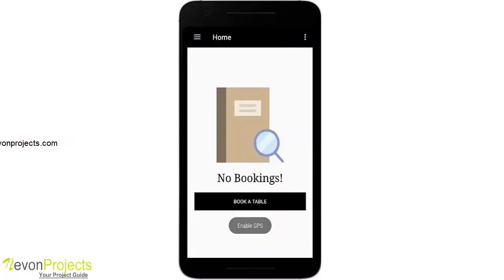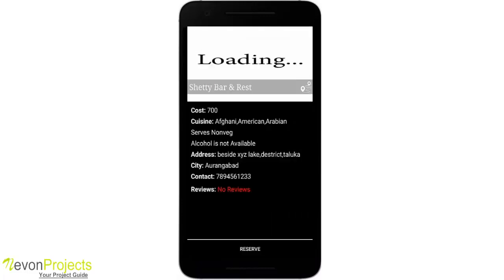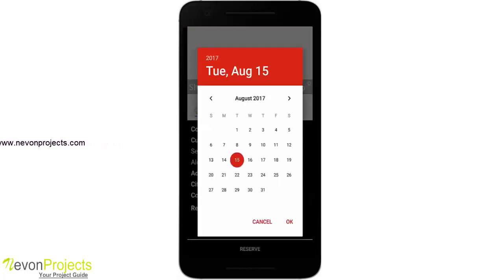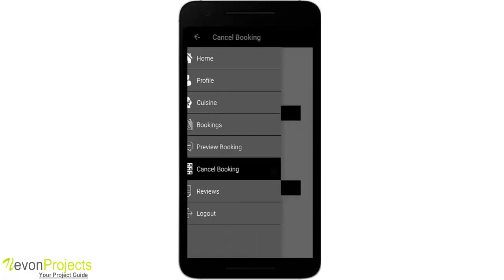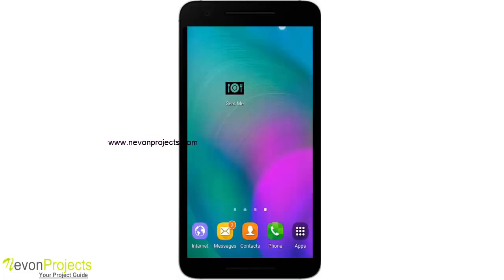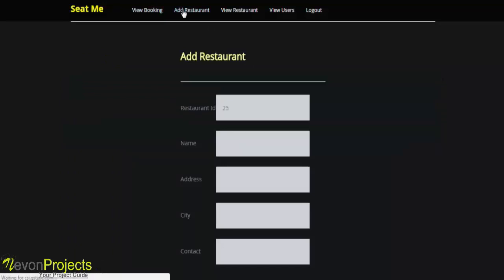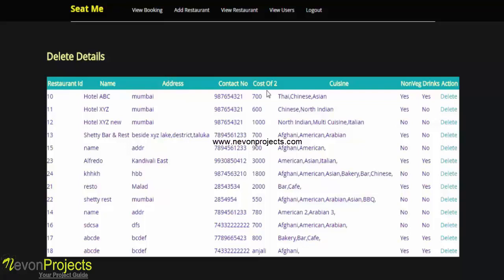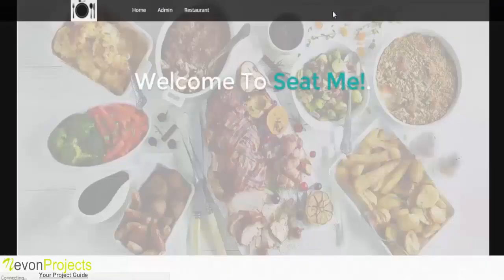Restaurant Table Booking Application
Get this android app system with source codes and explanation